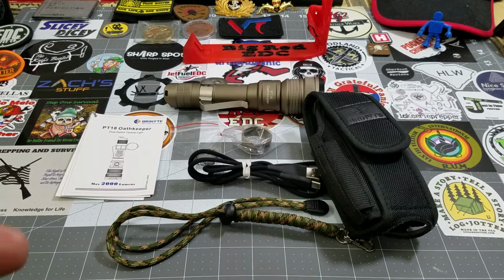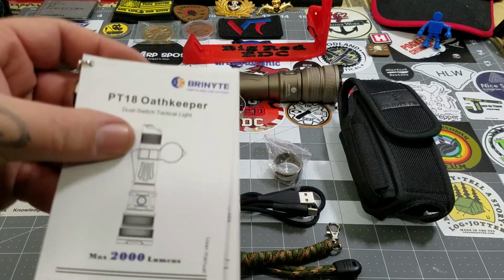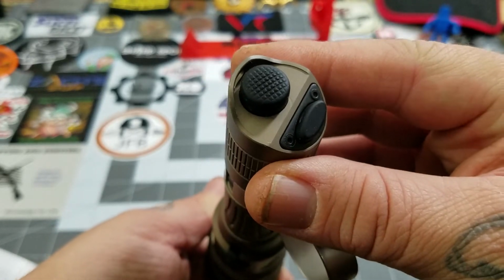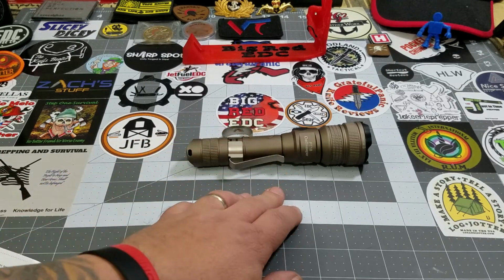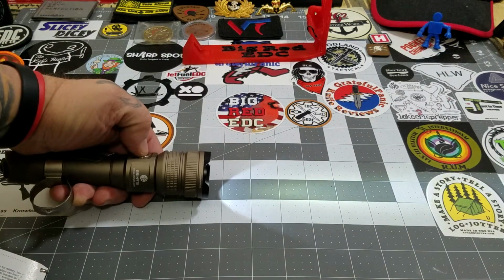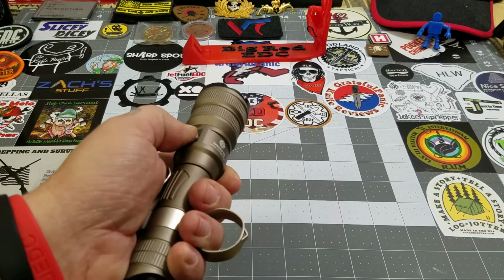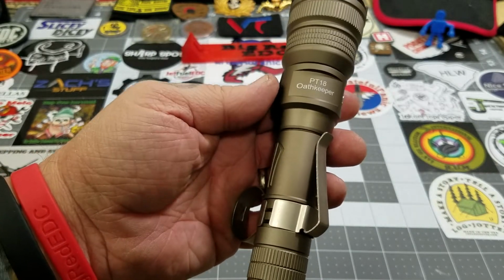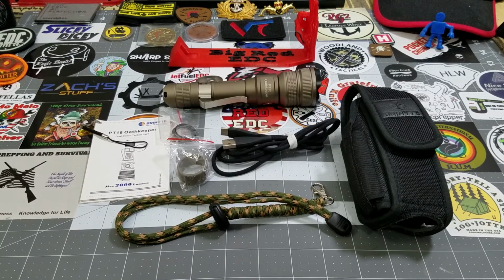Brinyte PT18 Oathkeeper 2000 Lumen Tactical Flashlight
Thank you very much to Brinyte for providing the PT18 Oathkeeper for review!

White Mountain Knives: BIGRED10
TITAN Survival: BIGREDEDC save 10%